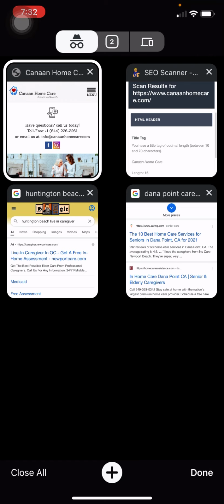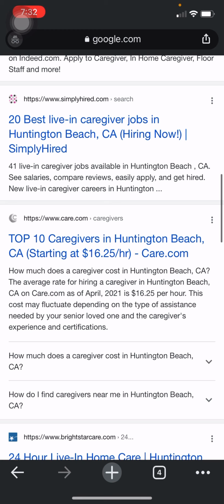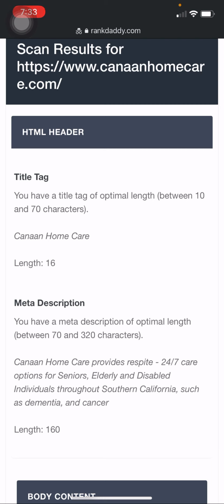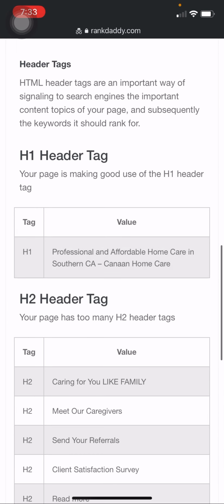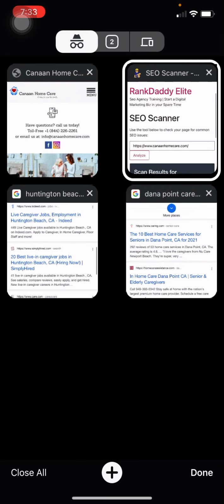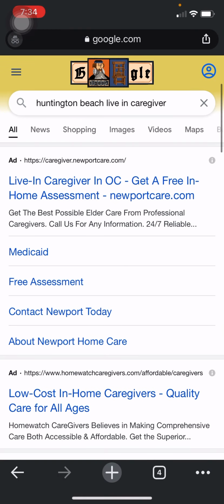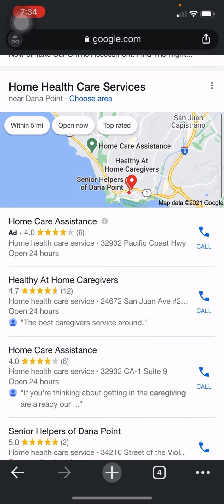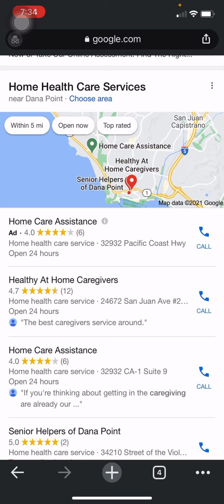Canaan Home Care- Essential Next Steps for Digital Success